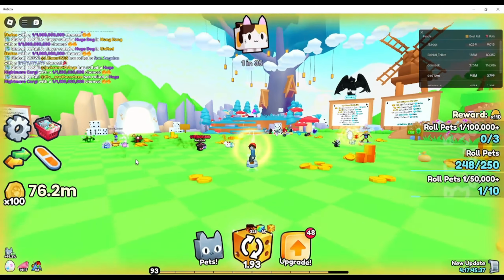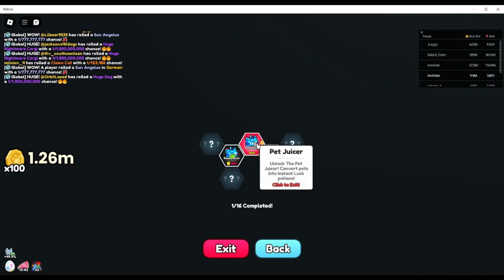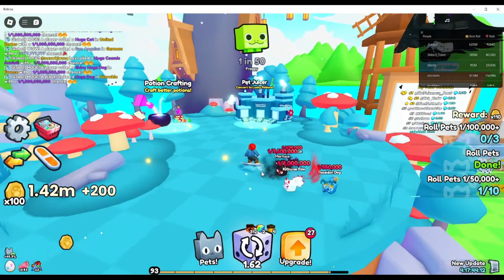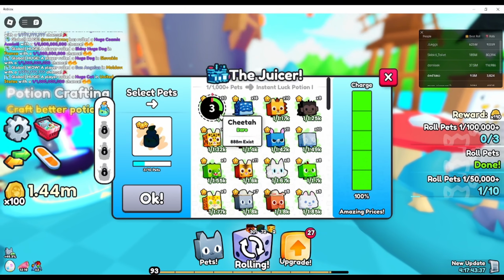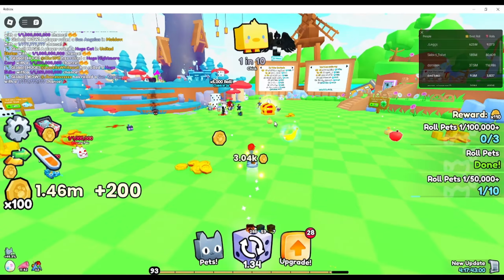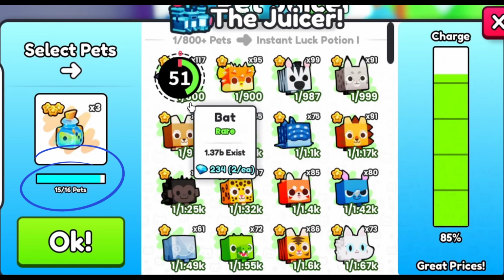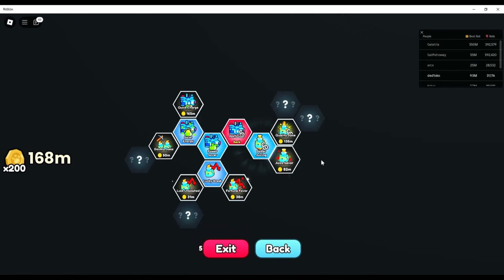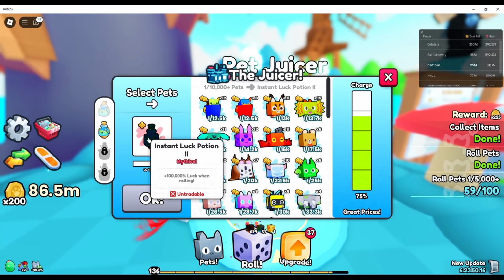How to get Juicer in Pets Go EASY!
how to find the Juicer in Pets Go

Want to know how to get the Juicer in Pets Go? In this video, I’ll guide you through the steps to unlock and use the Juicer to keep your pets happy and healthy! We’ll cover where to find it, what resources you need, and how to maximize its benefits for your pets. Whether you're a new player or leveling up, this tutorial will help you get the Juicer quickly and efficiently.